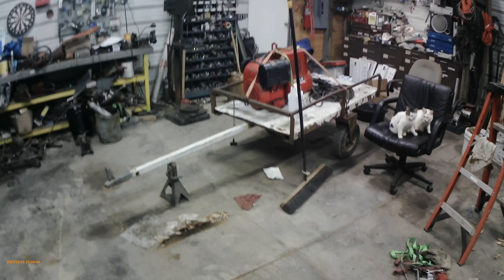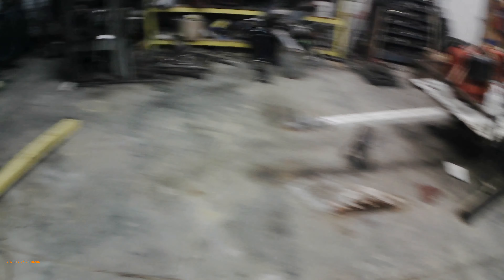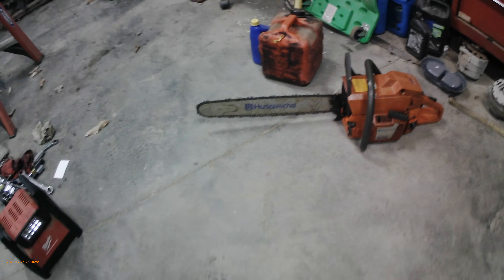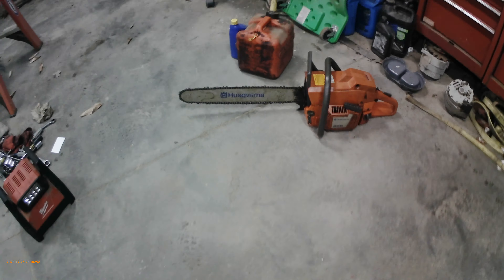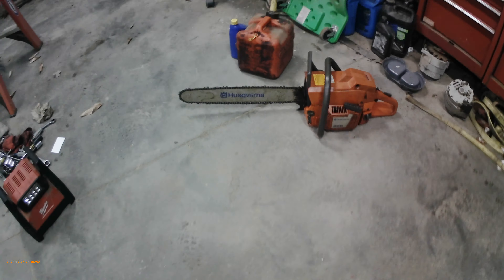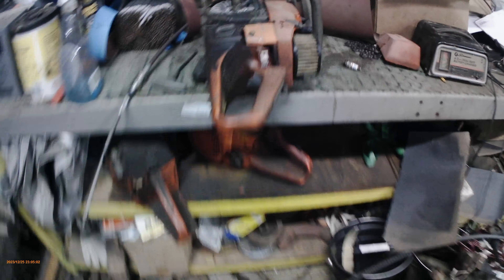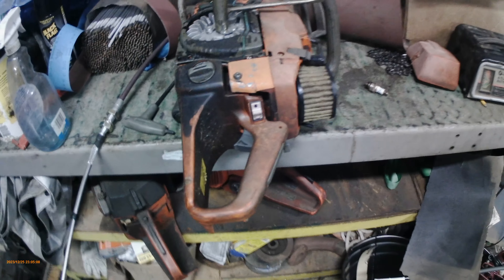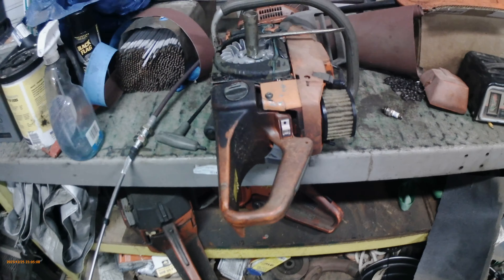tractor 3 point log and trailer mover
home made trailer and log mover